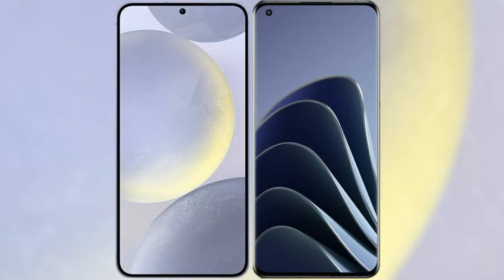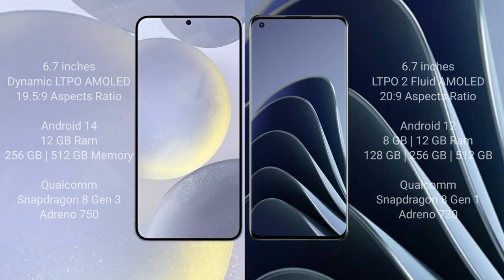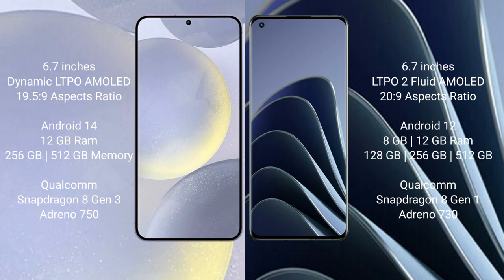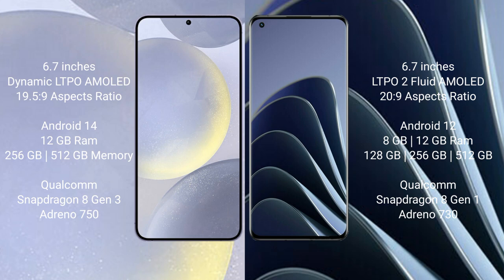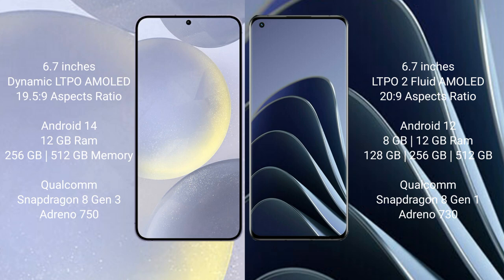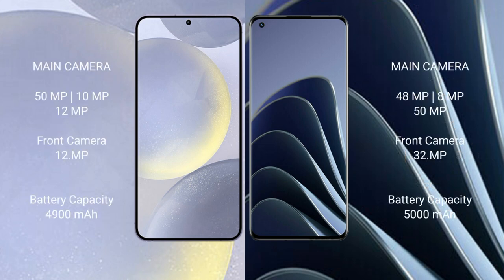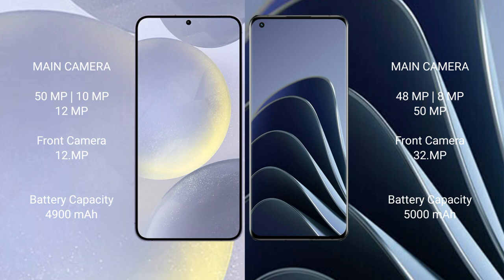Samsung Galaxy S24 Plus vs OnePlus 10 Pro Review